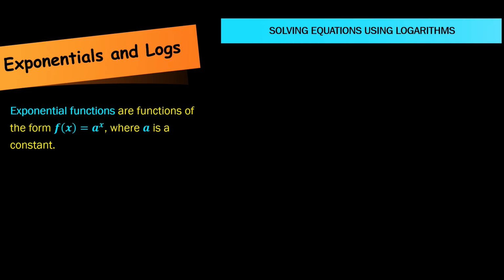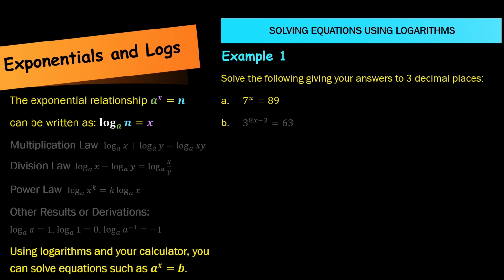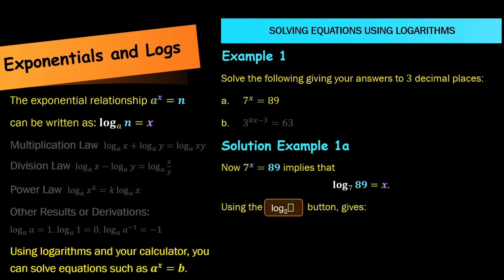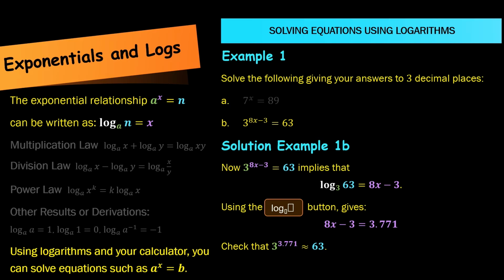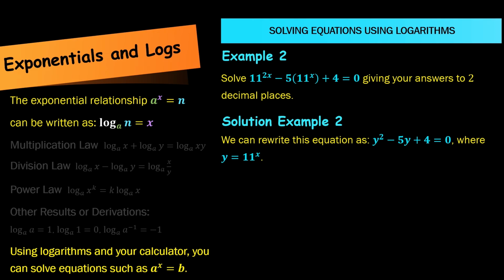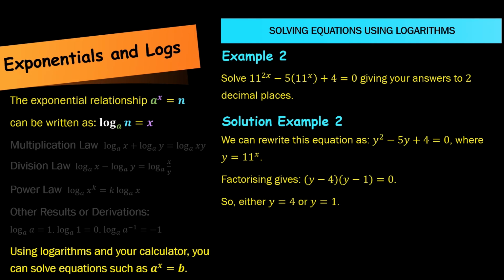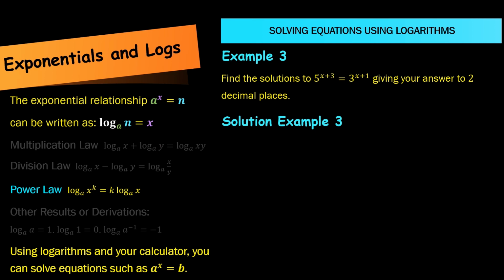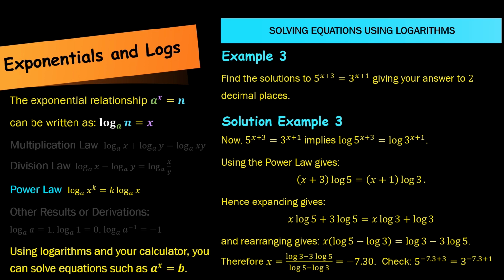Solving Equations Using Logarithms | Pure Maths 1 | Maths A Level and AS Level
In this session we solve equations of the form a^x=b.

Timecodes
0:00 - Intro
0:08 - Objectives
0:15 - Review: exponential functions and logarithms
0:49 - The Multiplication Law, The Division Law, The Power Law and other results
1:11 - Example 1
1:23 - Solution Example 1a
2:25 - Solution Example 1b
3:37 - Example 2
3:47 - Solution Example 2
5:30 - Example 3
5:51 - Solution Example 3
7:12 - Recap and Conclusion